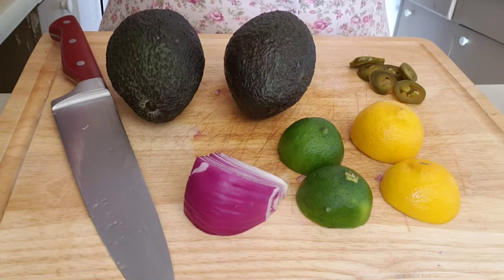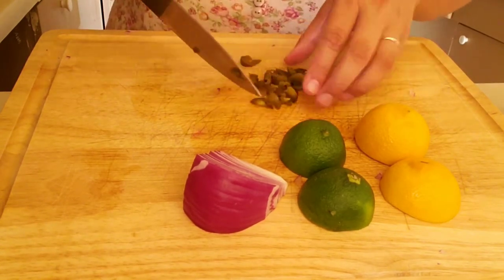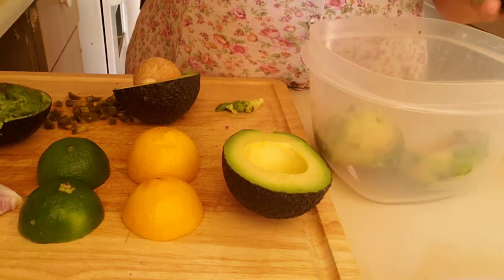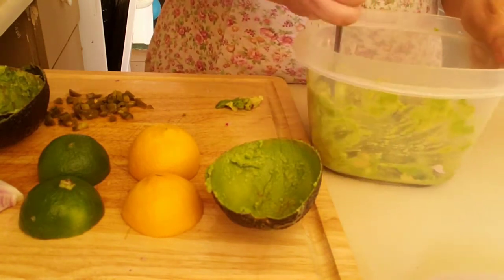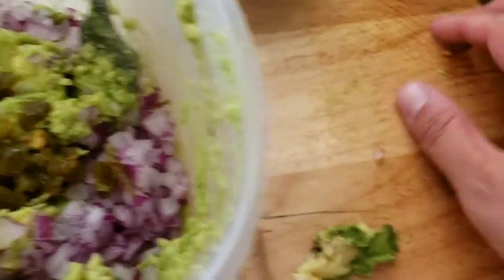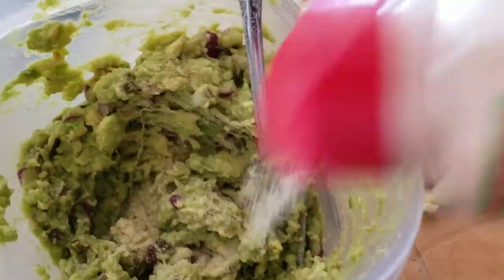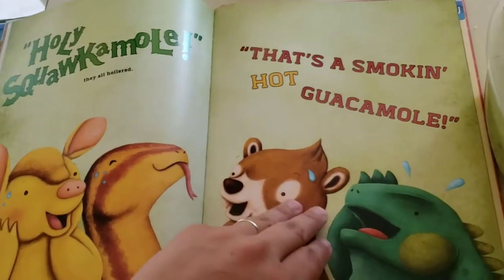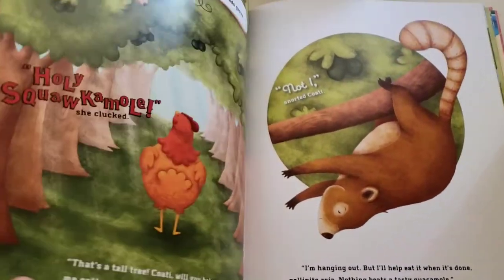Cooking by the Book: Holy Squakamole Guacamole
What's your favorite guacamole recipe?  Leave a comment or an emoji! I just love hearing from you!

Holy Squawkamole!: Little Red Hen Makes Guacamole by Susan Wood,  Laura Gonzalez (Illustrations)

If you ever need to know what to gift me for whatever random reason